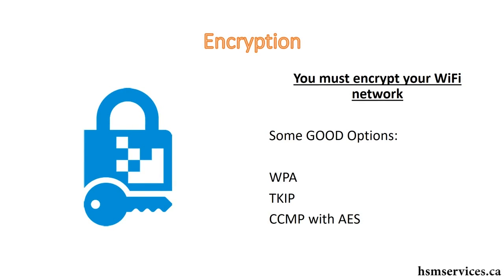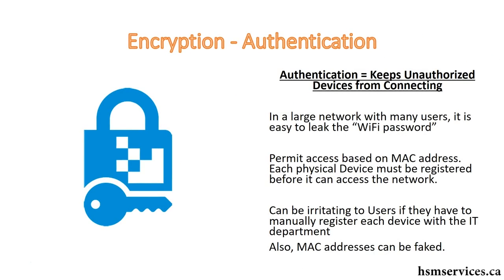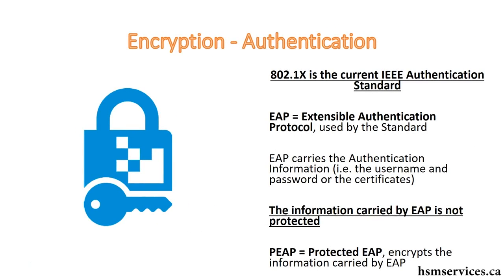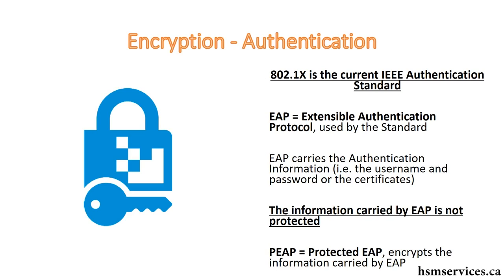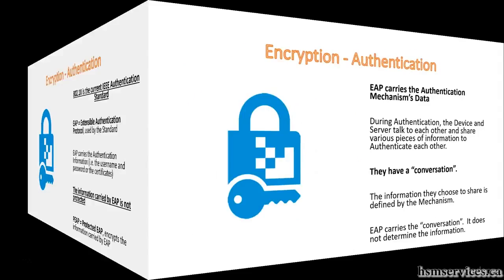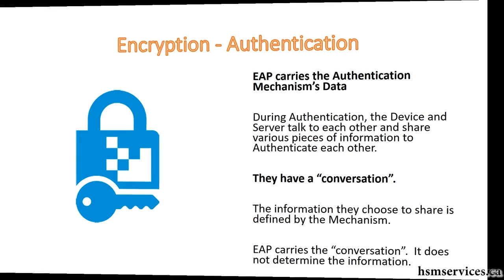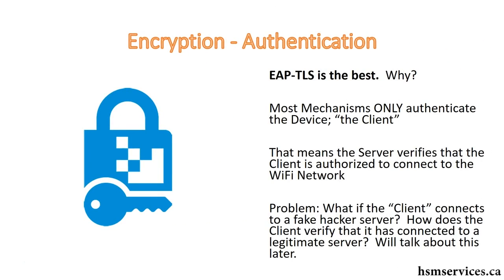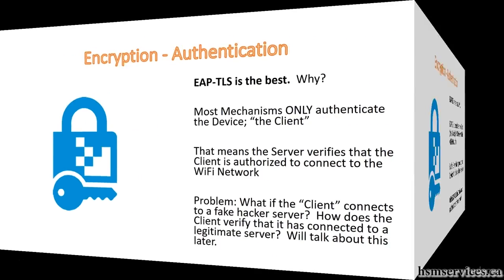025 Encryption Authentication